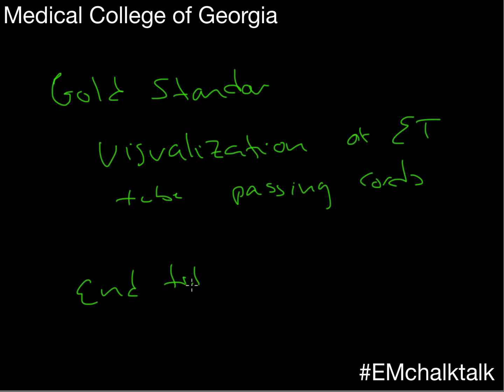Chalk Talk 52- Controversy of Ultrasound for ET Tube Placement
Steve Shiver and Dan Kaminstein make some great points about the possible overuse of ultrasound for ET tube confirmation.  Is it really needed?  Does ultrasound add value over direct visualization, capnography, or auscultation?